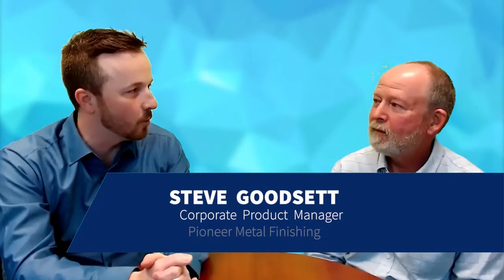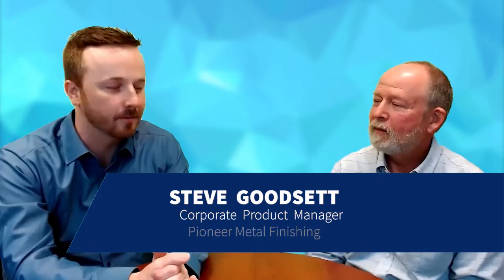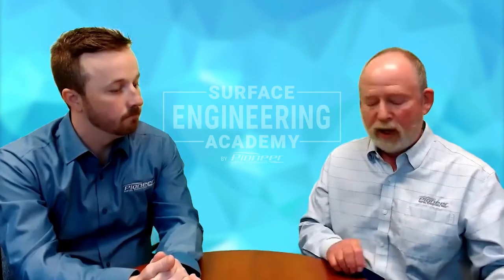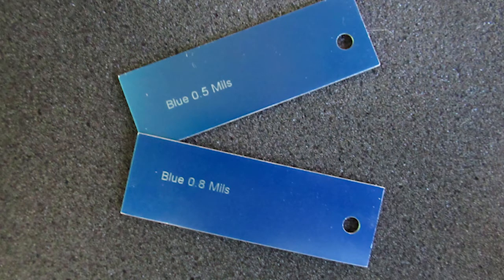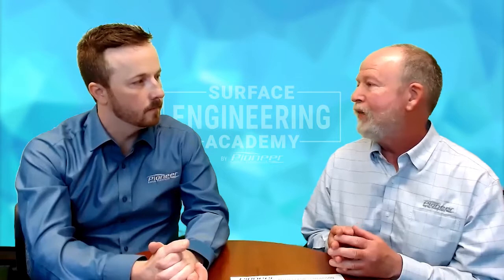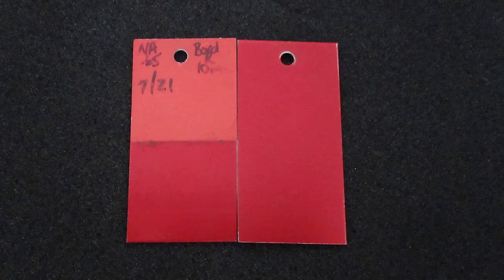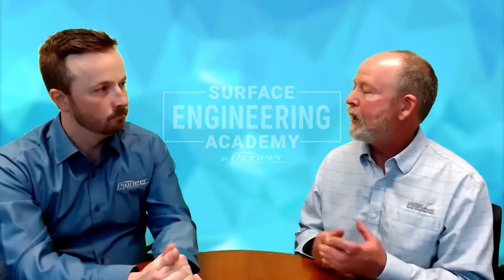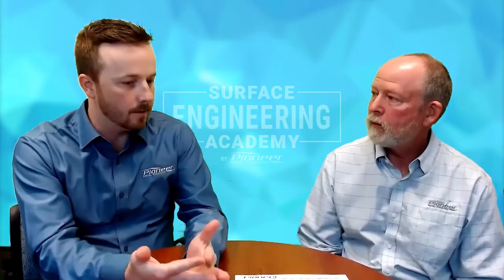Anodizing with Color; How to Improve Control and Consistency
The optimal aesthetic finish on aluminum parts is one that is best achieved with thorough planning and manufacturing controls.  David Jilot, Manufactured Products Market Leader, and Steve Goodsett, Corporate Product Manager, at Pioneer Metal Finishing, discuss the crucial elements in optimizing color aesthetic with aluminum anodizing.

Note that Surface Engineering Academy (and Pioneer Metal Finishing) fully embraces the CDC’s social distancing guidelines.  A decision not to wear protective masks was made to ensure the best clarity of audio.  Both presenters were screened prior to filming and have observed strict social distancing previously.